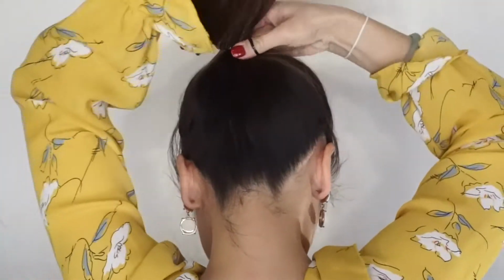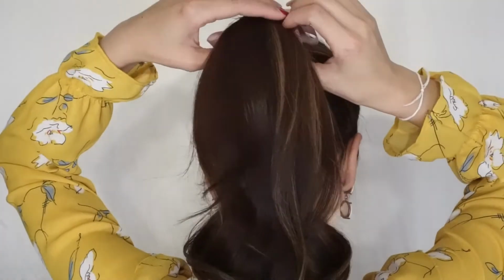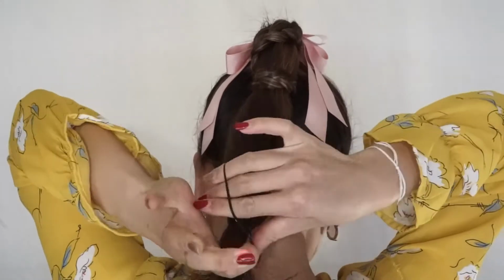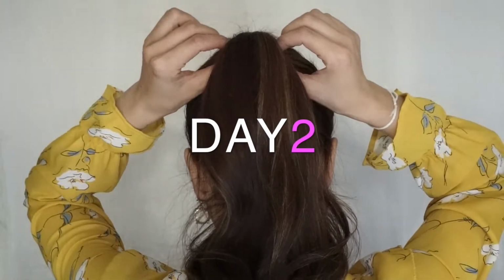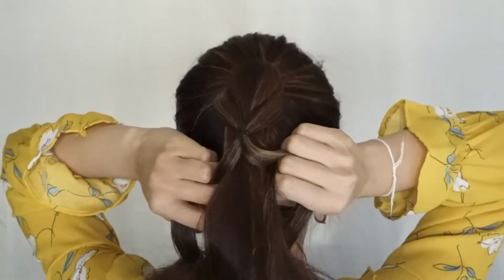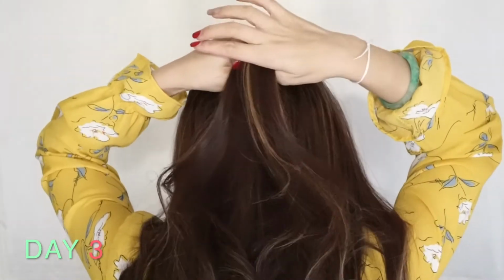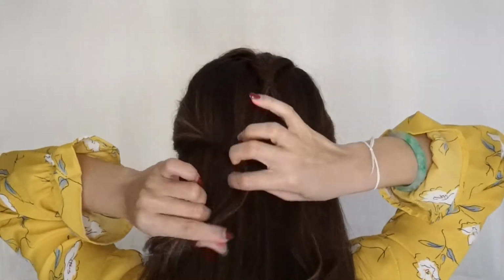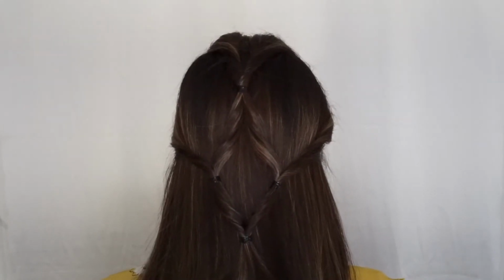7 Easy Holiday Hairstyle Tutorials #1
Hi guys,

I love to share these hairstyles with you. I split the video into 2, making easier for you to watch.

Alisa.